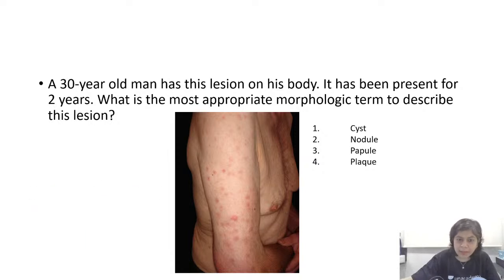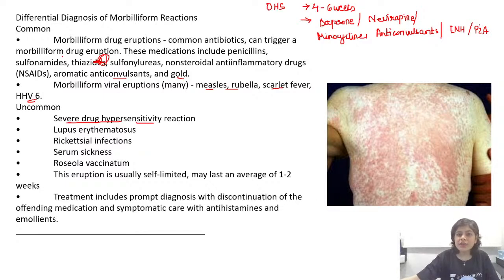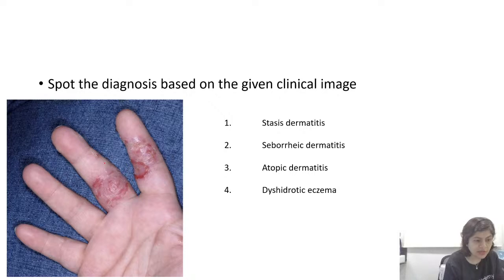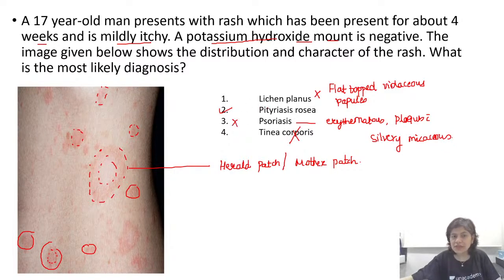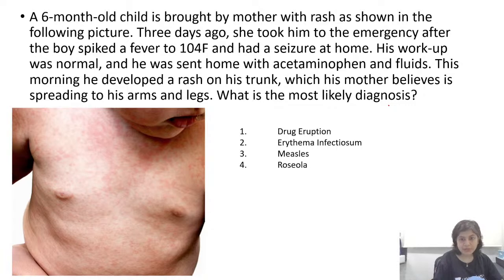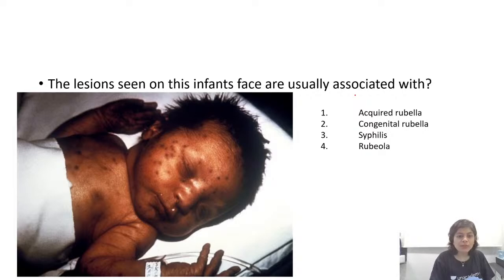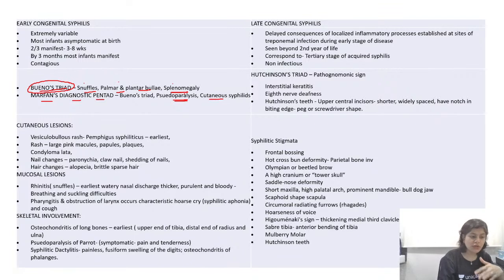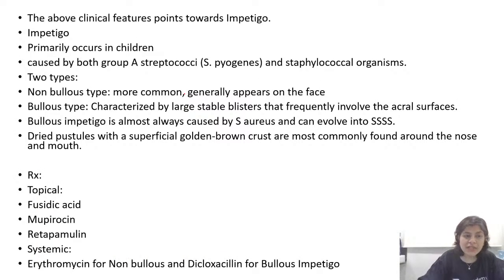NEET PG 2022 | Conceptual MCQs in Dermatology Part 2 | Dr Resham Vasani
Watch Dr Resham discussing Conceptual MCQs in Dermatology for the upcoming NEET PG exam

1. Unlimited access to Live and Recorded Classes
2. Learn from India’s Top Educators for medical
3. Access to dedicated DOUBT Sessions
4. Real-time interaction with best-in-class teachers
5. QBank with 25,000+ practice questions
6. Freedom to study on the device of your choice
7. Highly competitive Live Tests and Quizzes
8. Get Printed Notes with 12-month and above subscriptions (dispatch starts soon)